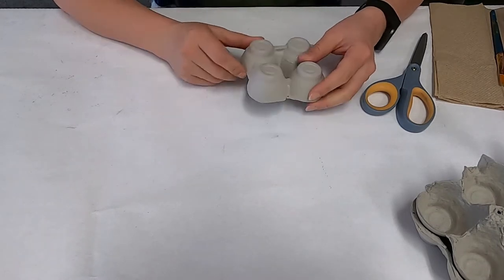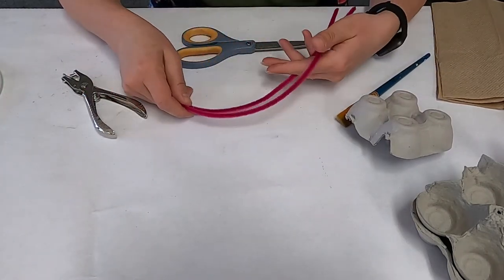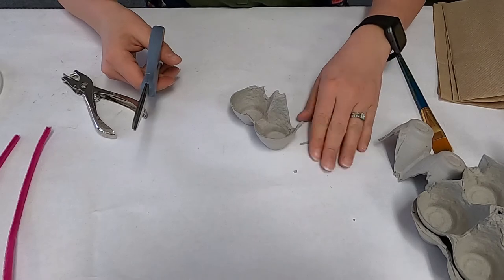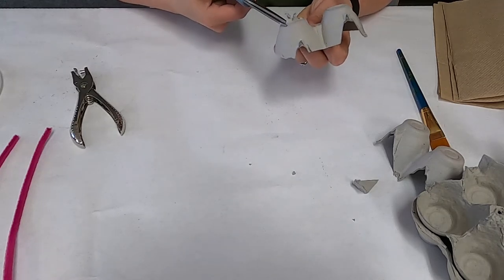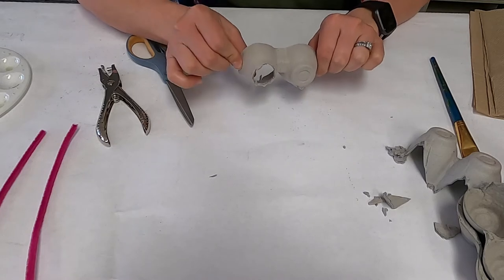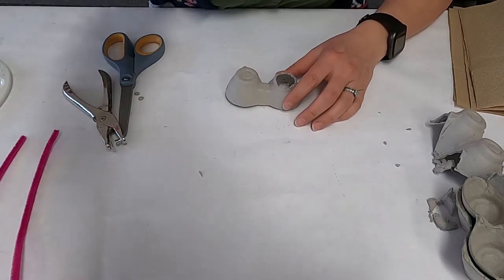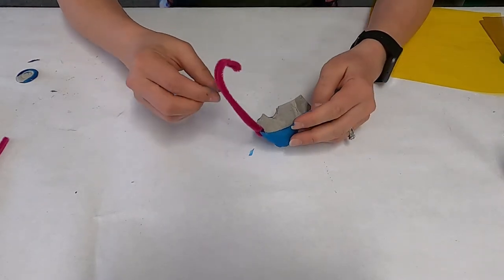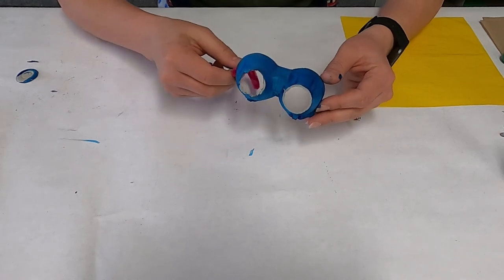Make superhero goggles out of an egg carton!